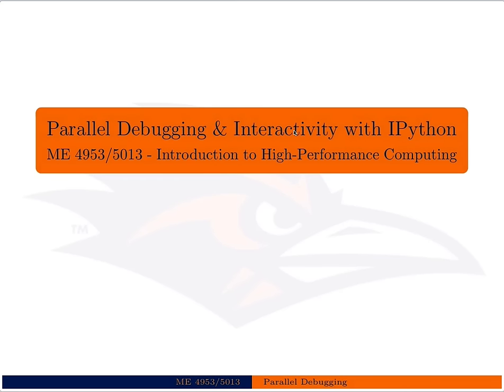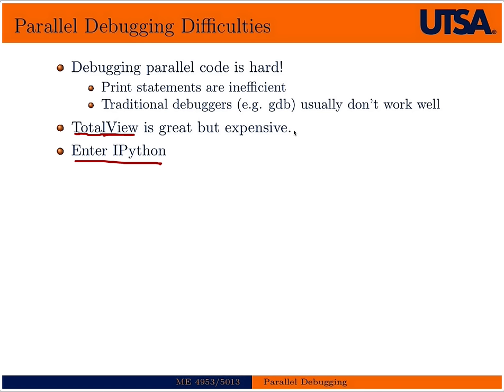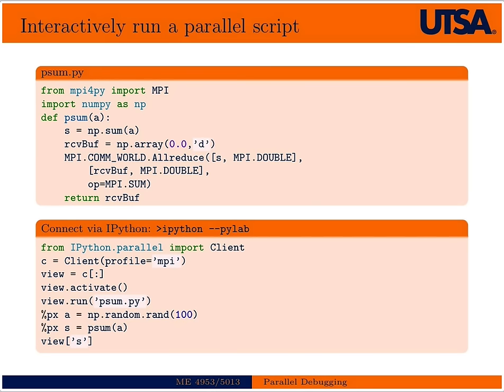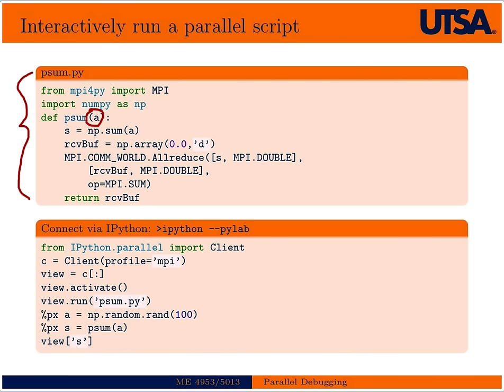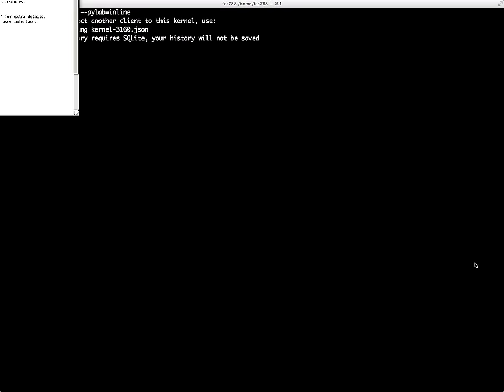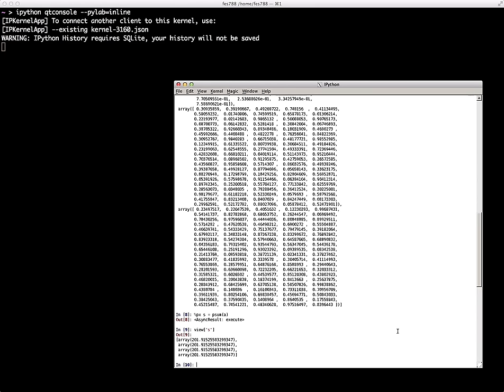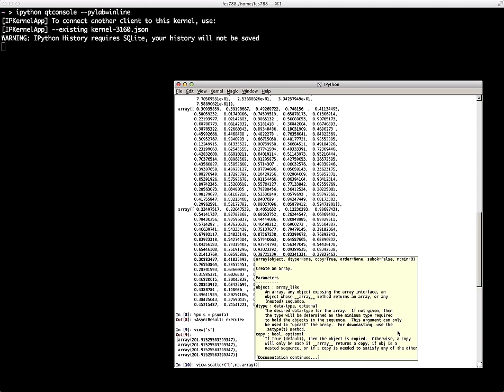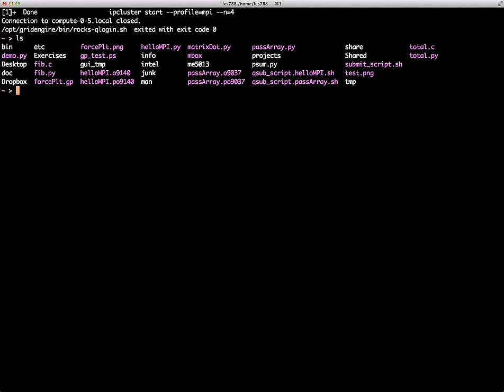Interactivity & Parallel Debugging with IPython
This lectures introduces IPython as a tool for interactive investigation of parallel code.